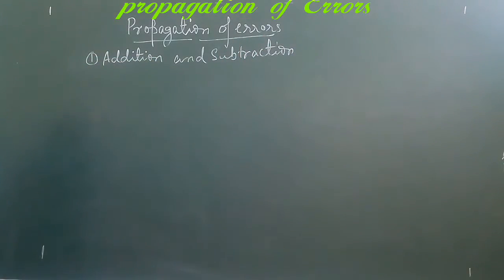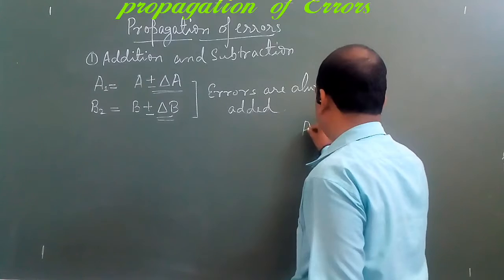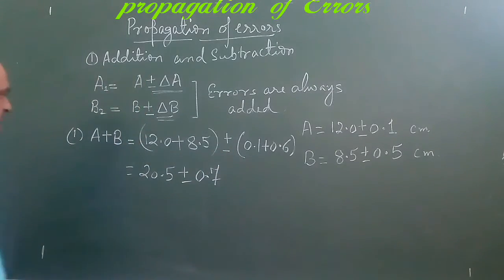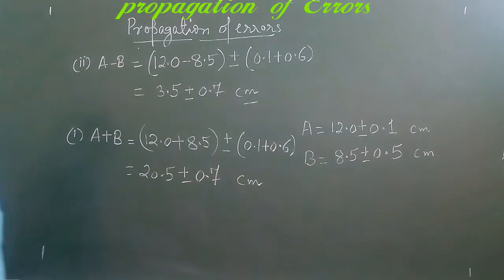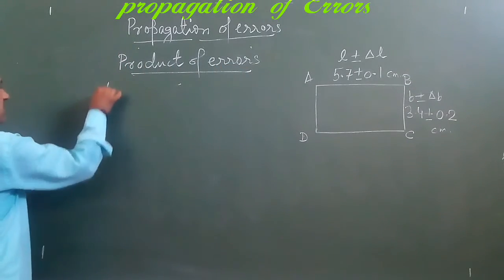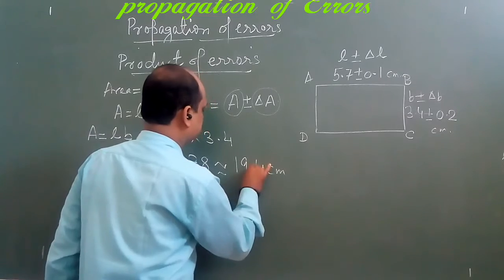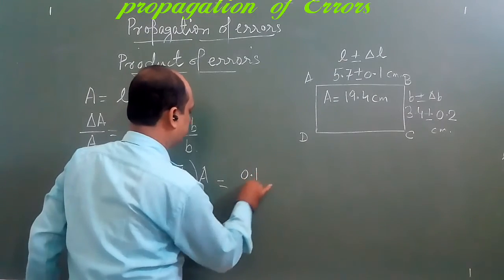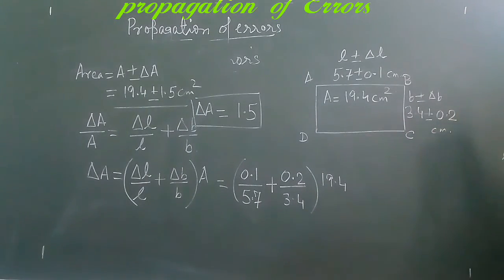Propagation_of_Errors Physics_11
In this video lecture I have explained
propagation of Errors
addition of errors
subtraction of errors
product of errors
PHYSICS by Manideep Mishra
manideep Mishra PHYSICS